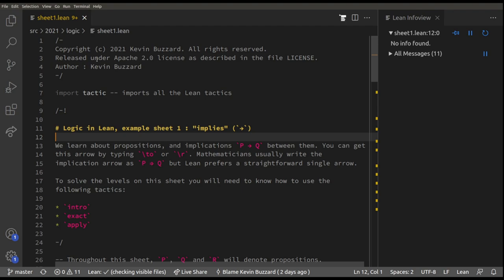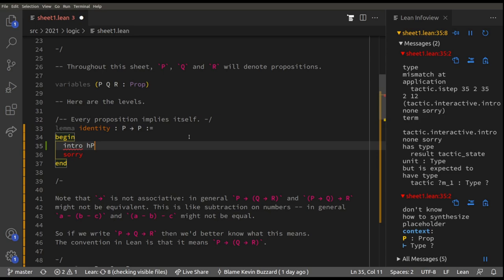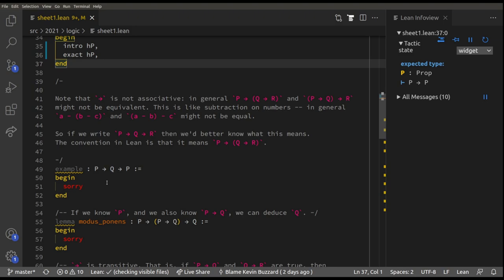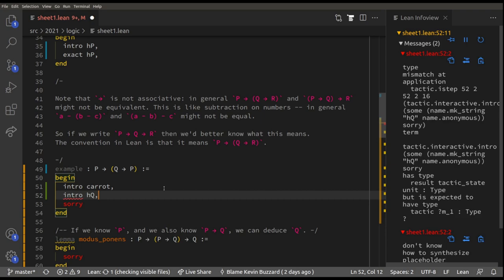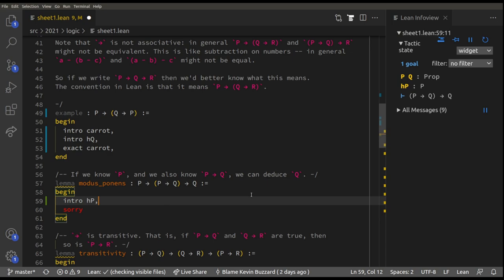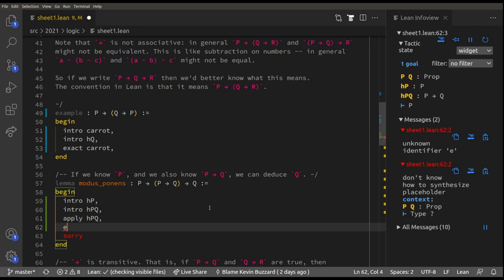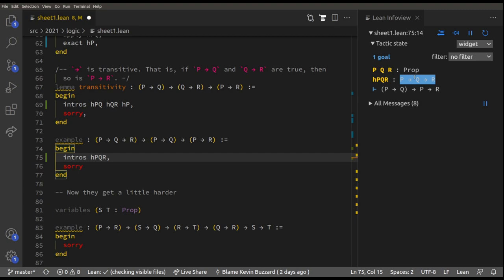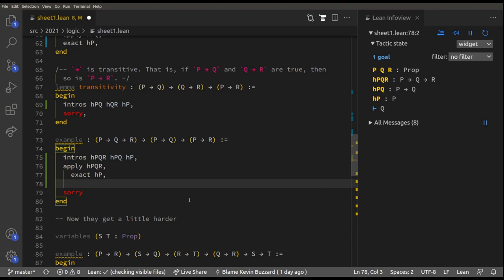Logic in Lean, video 1 (logical implication)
Part of a series of videos introducing basic university level mathematics using the Lean theorem prover.